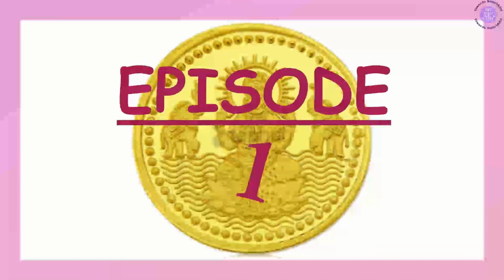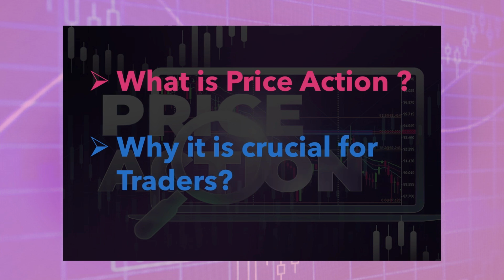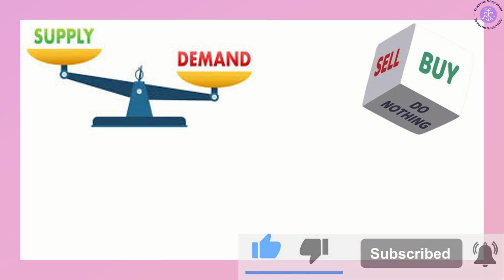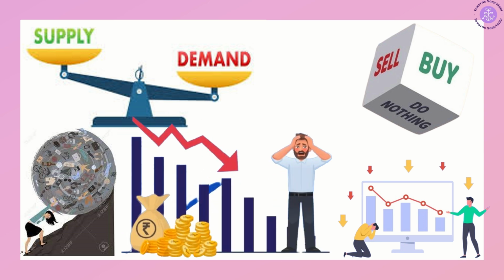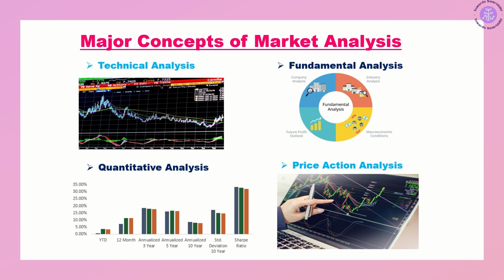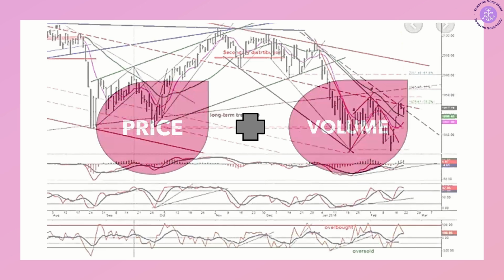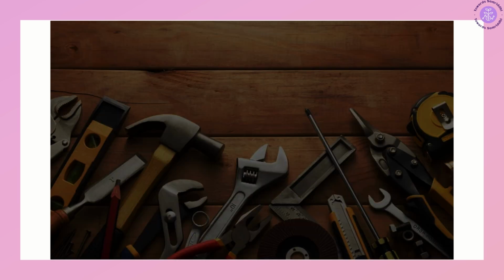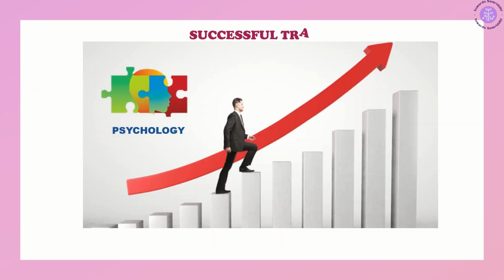Price Action - Introduction (in English) - Episode : 01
price action trading in hindi
price action trading in english
price action trading full course
price action course in english
How to calculate price action?
What is an example of a price action trade?
How do you start a price action?
प्राइस एक्शन को कैसे समझे?
शेयर मार्केट में प्राइस एक्शन क्या होता है?
प्राइस एक्शन ट्रेडिंग में क्या आता है?
शेयर बाजार में कितने प्रकार के ट्रेडिंग होते हैं?
प्राइस एक्शन कैसे पता करें?
प्राइस एक्शन के लिए कौन सा इंडिकेटर सबसे अच्छा है?
पहले कैसे पता करें किसी शेयर का प्राइस ऊपर जाएगा कि नीचे?
ट्रेडिंग में सीखने वाली पहली चीज क्या है?
कौन सा इंडिकेटर खरीदने और बेचने के सिग्नल दिखाता है?
प्राइस एक्शन और वॉल्यूम कैसे पढ़ा जाता है?
शेयर खरीदने का सही समय क्या है?
शेयर मार्केट में IV क्या होता है?
शेयर प्राइस कब बढ़ता है?
निफ्टी 50 में प्राइस एक्शन क्या है?
ट्रेडिंग कब करना चाहिए?
कौन सी ट्रेडिंग ज्यादा आसान है?
शेयर मार्केट में F&O क्या होता है?
किस प्रकार का ट्रेडिंग सबसे अच्छा है?
प्राइस एक्शन पैटर्न क्या है?
प्राइस एक्शन ट्रेडिंग सबसे अच्छा क्यों है?
कौन सा इंडिकेटर खरीदने और बेचने के सिग्नल देता है?
प्राइस एक्शन में FL क्या है?
प्राइस एक्शन के आधार पर ट्रेड कैसे करें?
किस इंडिकेटर की सटीकता सबसे ज्यादा है?
ट्रेडिंग में प्राइस एक्शन सिग्नल क्या है?
आपको कैसे पता चलेगा कि स्टॉक की कीमत बढ़ेगी या नहीं?
प्राइस वॉल्यूम एक्शन क्या है?
क्या प्राइस एक्शन ट्रेडिंग लाभदायक है?
प्राइस एक्शन का मतलब क्या होता है?